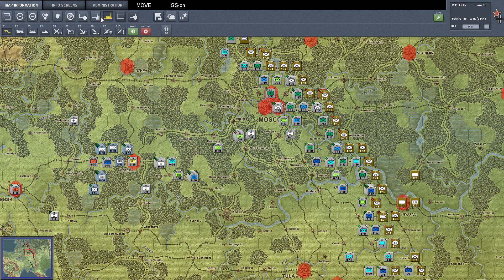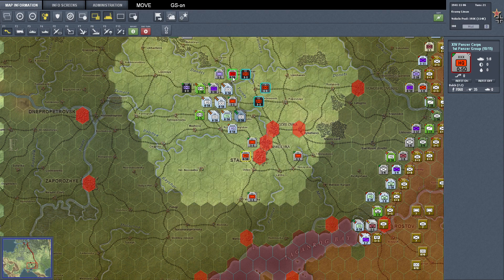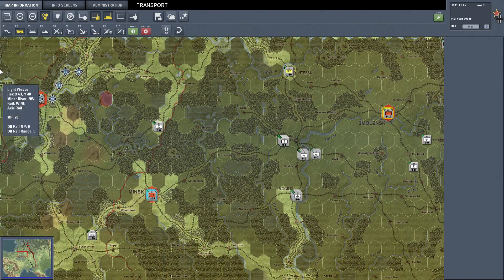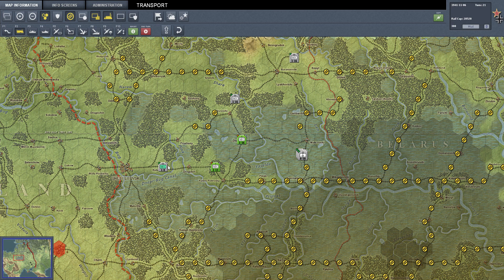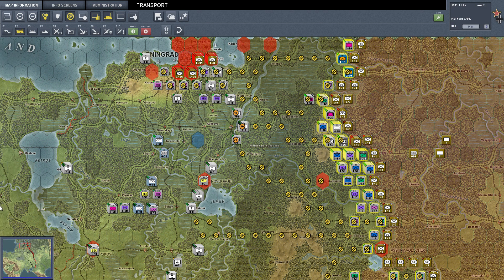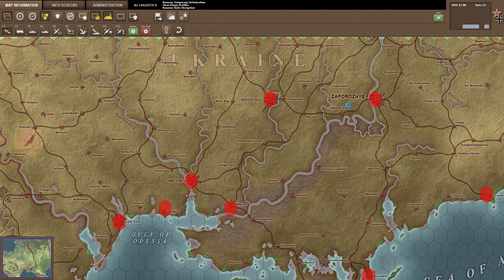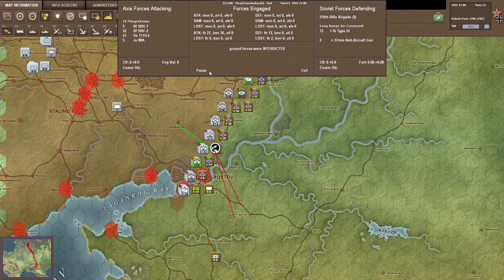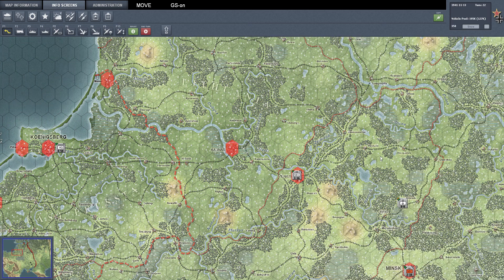Let's Play Gary Grigsby's War in the East - Part 60 - Turn 21+22 Snow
The Snow is here, now I can move.